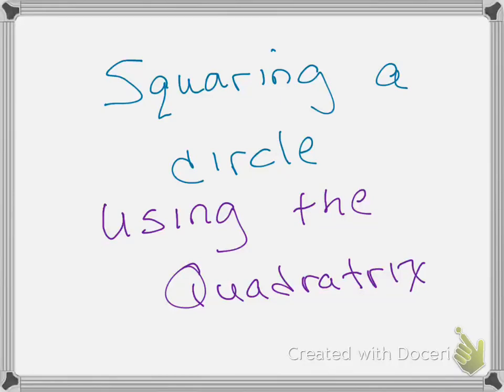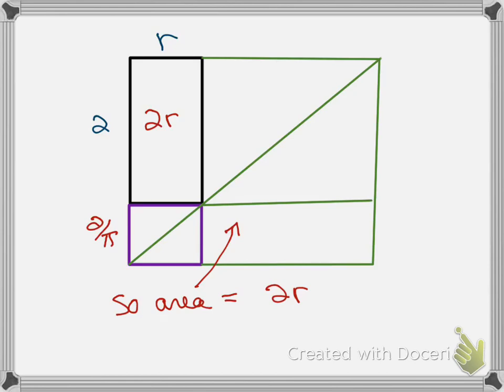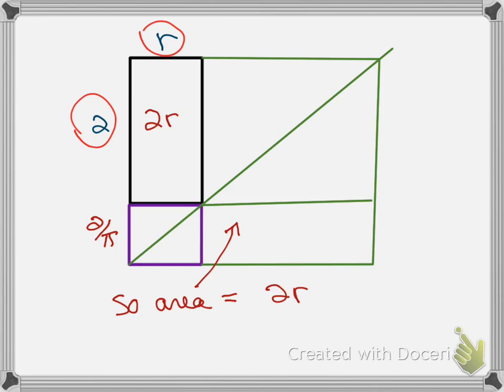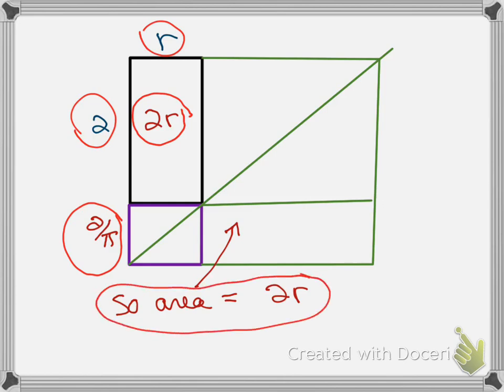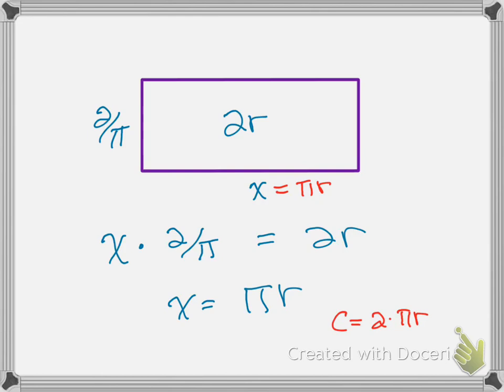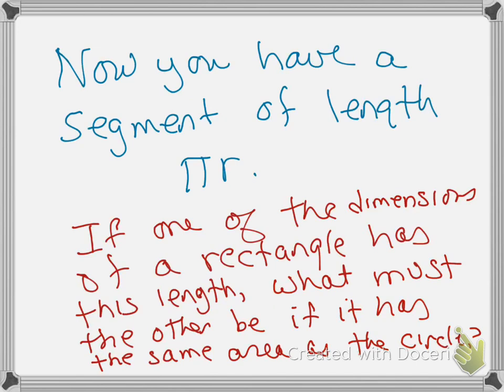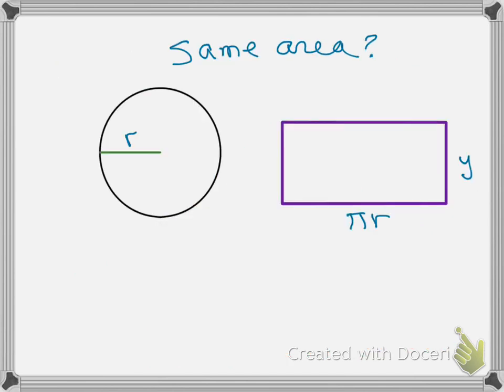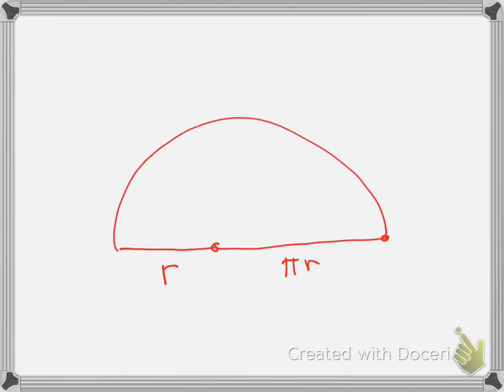MATH 330 Squaring a Circle with the Quadratrix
Squaring a circle using the quadratrix curve.